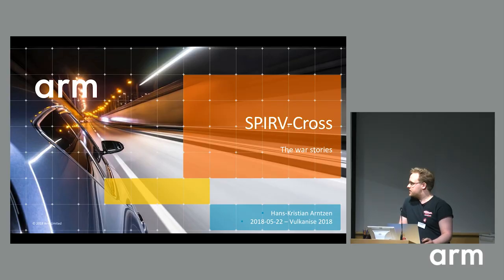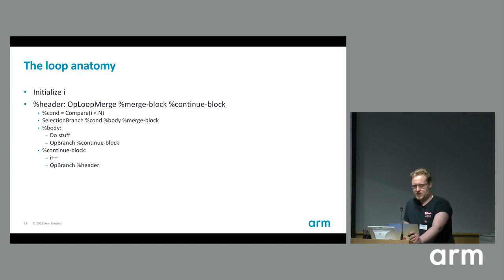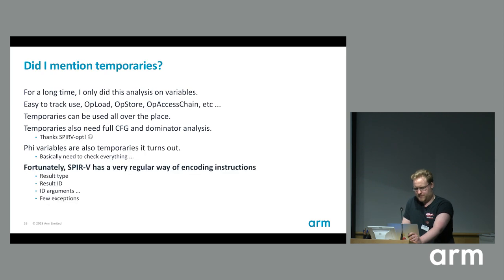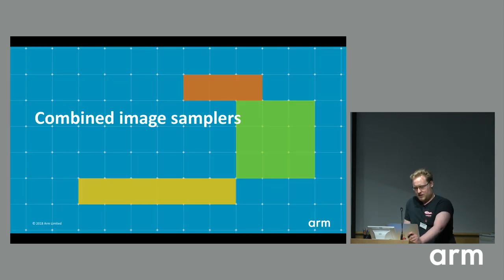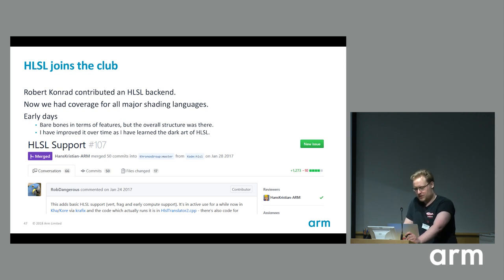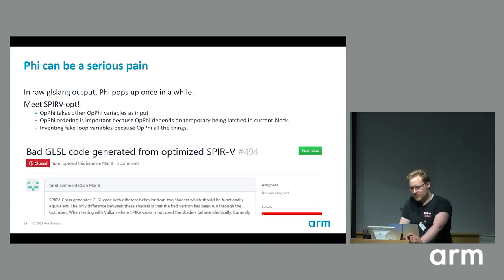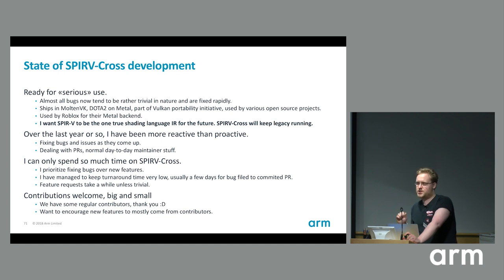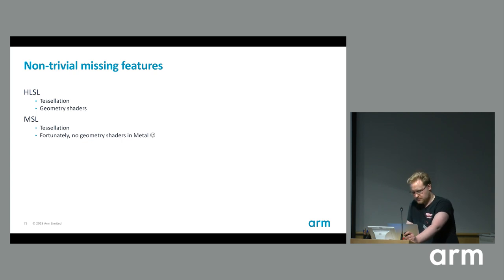Vulkanised 2018 - SPIR-V Cross - The War Stories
Hans-Kristian Arntzen - Arm

Arm hosted a full-day of technical sessions aimed at providing graphics developers a wealth of best practices and learning experiences from studios shipping games with Vulkan and GPU dev tech and driver engineers. The overall goal of the day is for developers to learn how to get the most out of Vulkan in their engine, application or title.